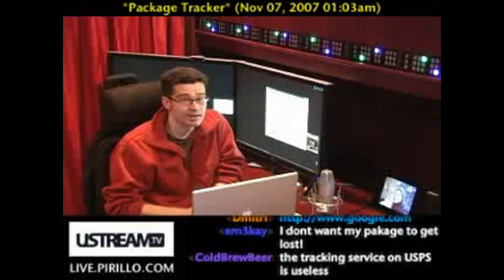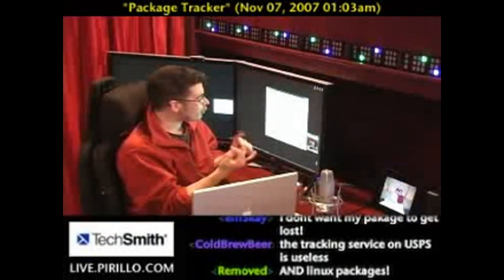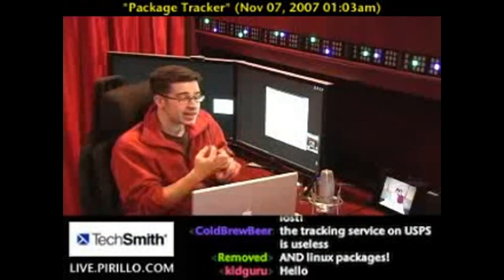How to Track Things on Google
- When you send a package to someone, you will receive a tracking number. You can then use that number to track the progress of that package. Did you know you can enter that number on Google.com and get information? There are many things you can search on Google that you may not have known.